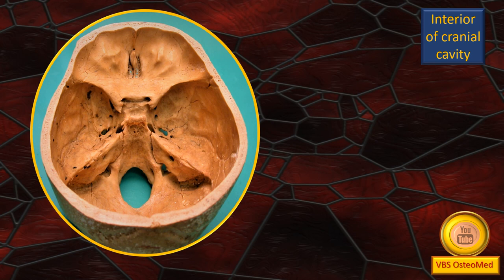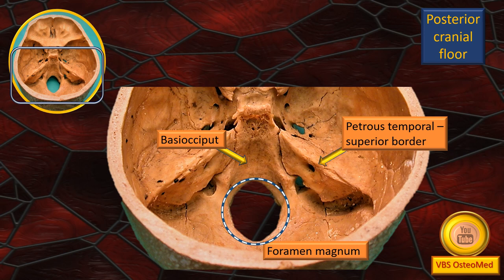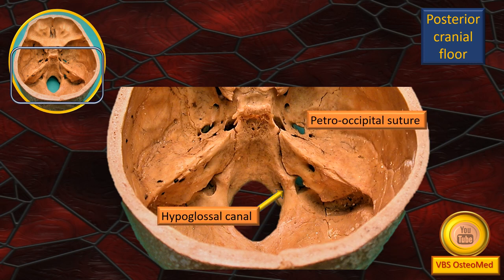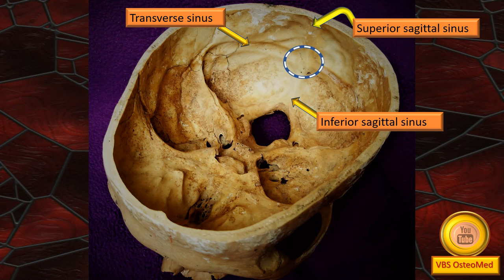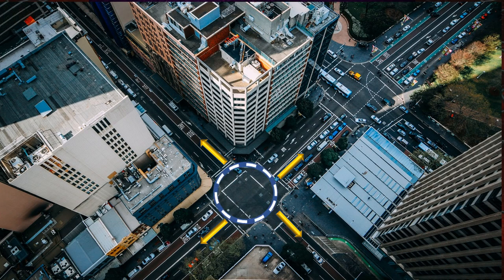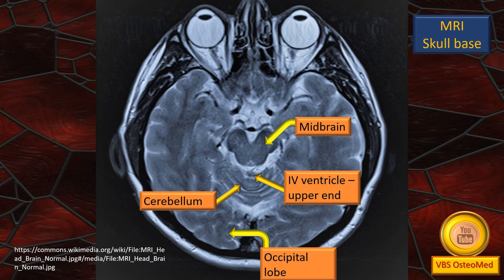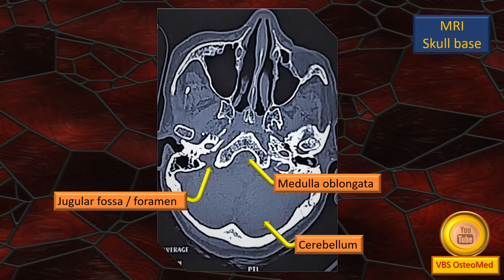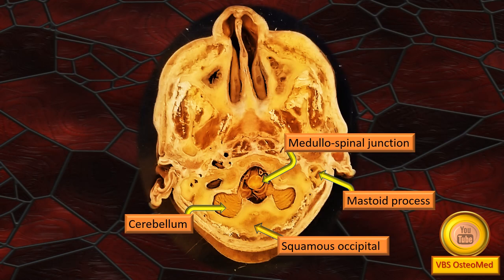Treasure box Part 3 Interior of cranial cavity Posterior cranial floor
An overview of the osteological features of the posterior cranial floor with appropriate correlation with wet specimen and skull base MRI

Useful for students of medical, dental, nursing, physiotherapy and allied health courses across the world. Best viewed in HD and heard with ear phones.